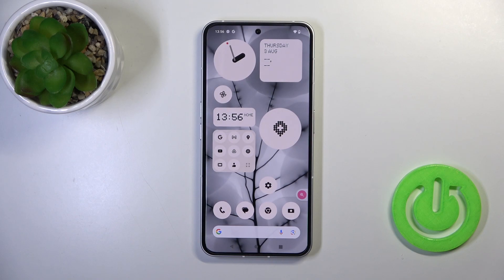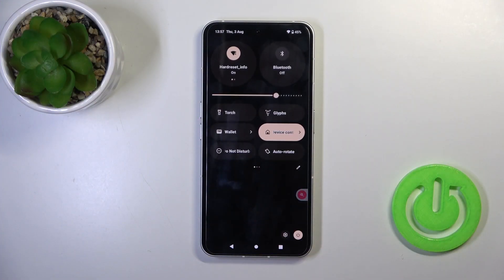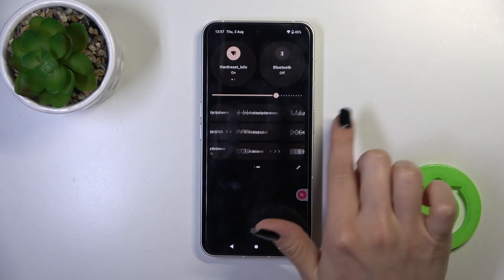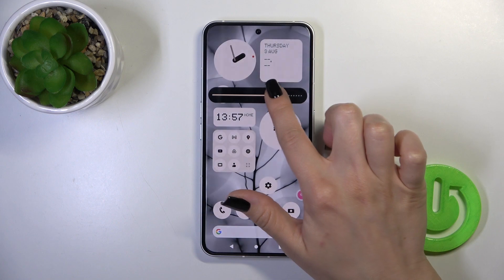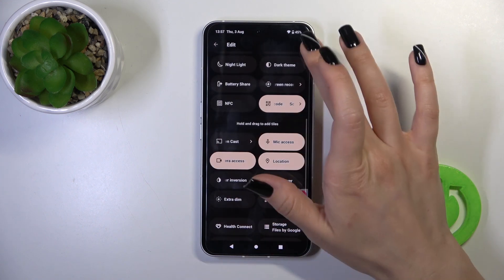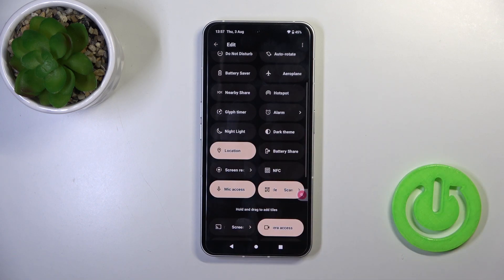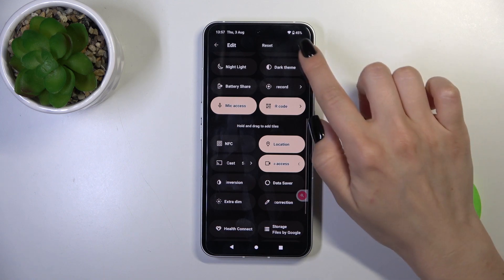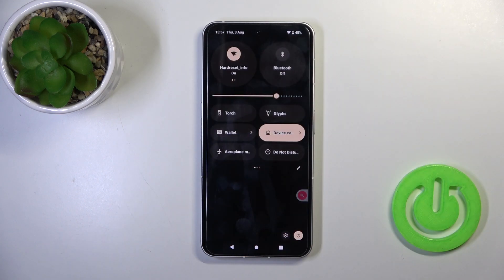How to Edit Notification Panel Shortcuts on Nothing Phone 2? Change Top Menu Quick Access Icons!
It's so nice to have you here! Take charge of your notifications with this tutorial on editing notification panel shortcuts on the Nothing Phone 2. Customize your quick access options for a more efficient mobile experience. If you want to learn more, head over to our

How to Customize Quick Settings on Nothing Phone 2?
How to Add or Remove Shortcuts on Nothing Phone 2 Smartphone?
How to Personalize Notification Panel on Nothing Phone 2 Phone?